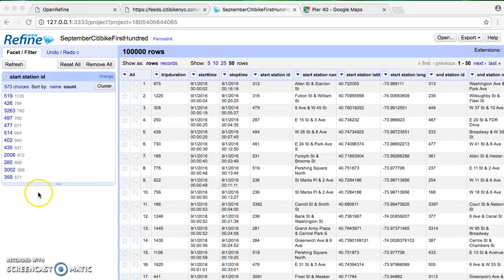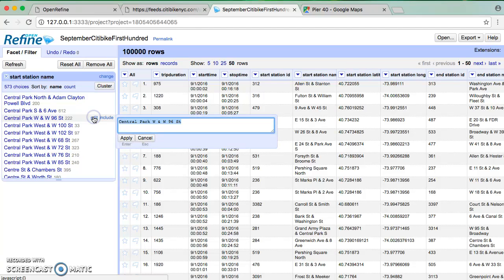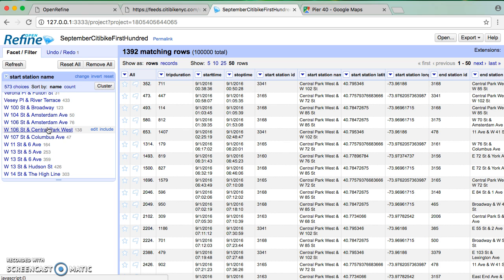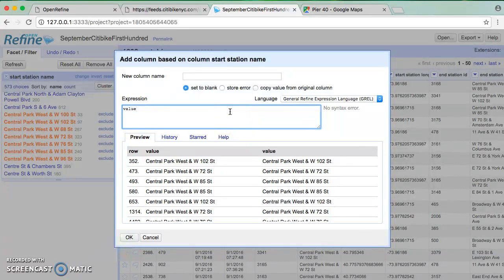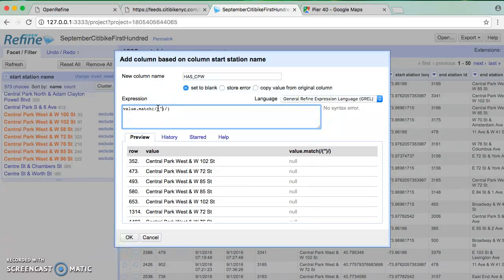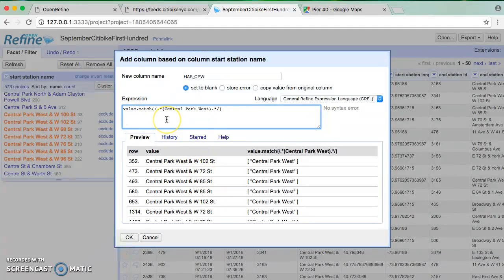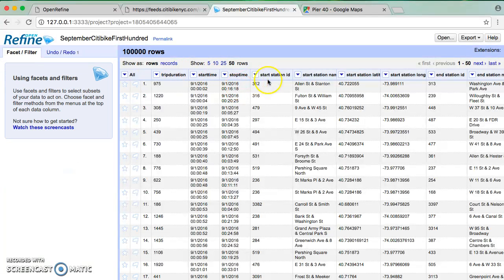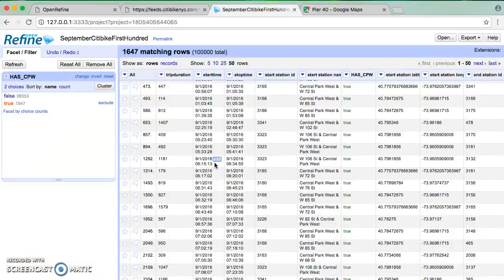OpenRefineRegex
Using regular expressions in OpenRefine to find data relationships that confound basic search and sort.